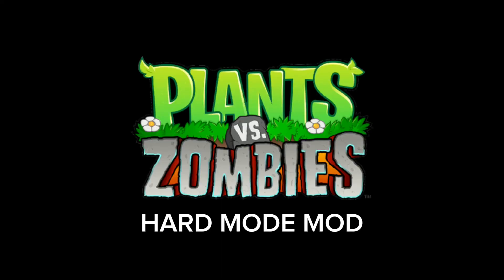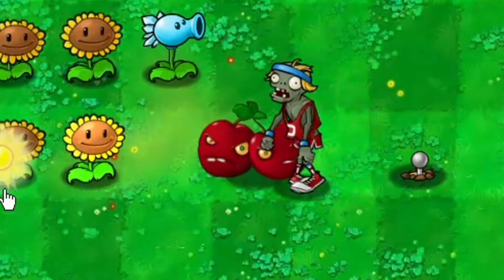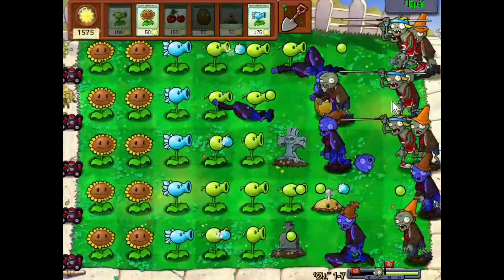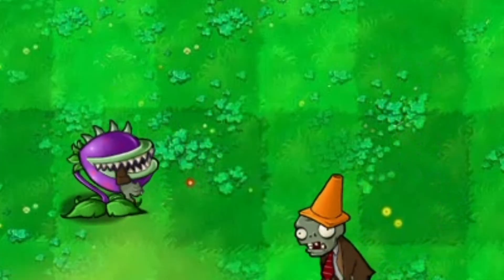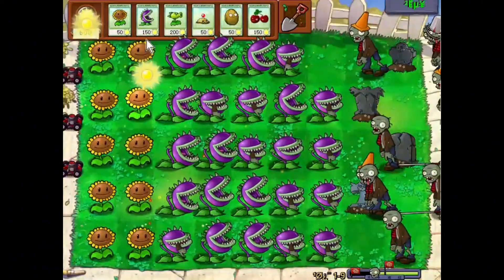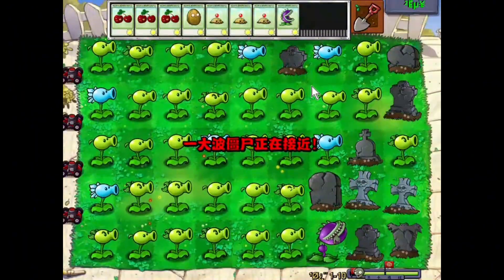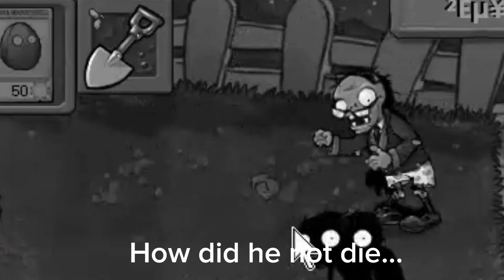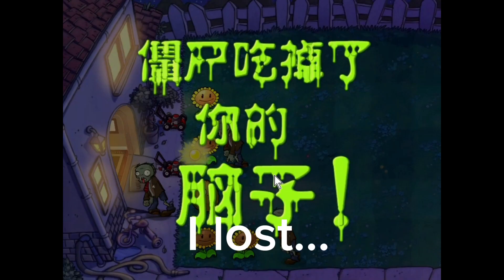I hate pole vaulters (Plants vs Zombies Plus/hard mode)